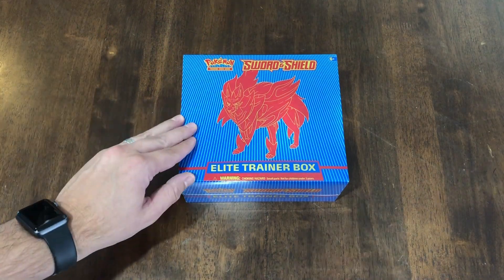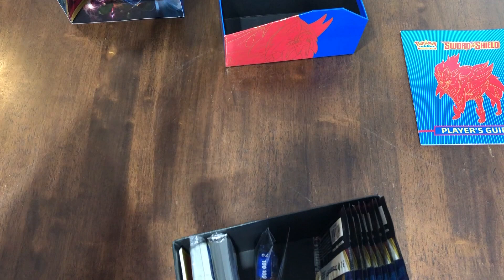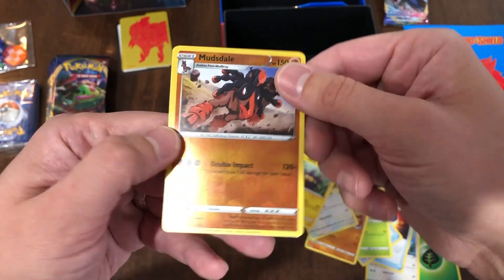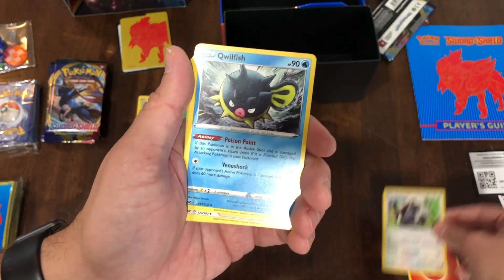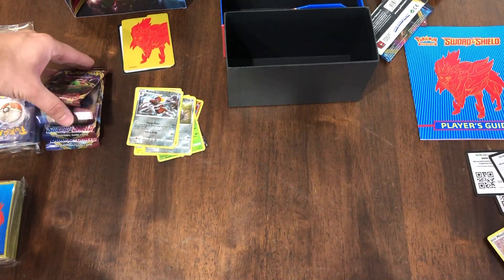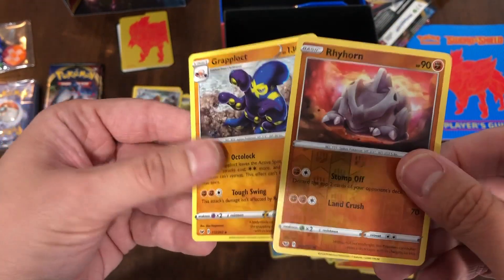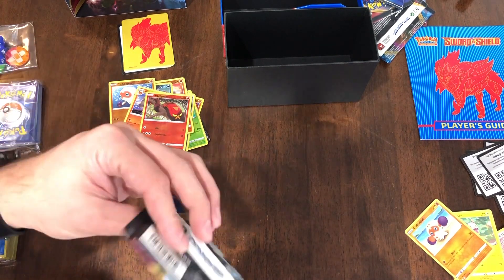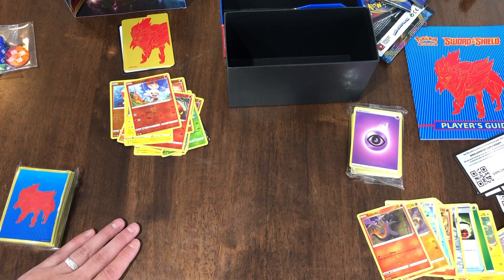Sword and Shield Elite Trainer Box Opening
Please enjoy this Sword and Shield Elite Trainer Box opening.